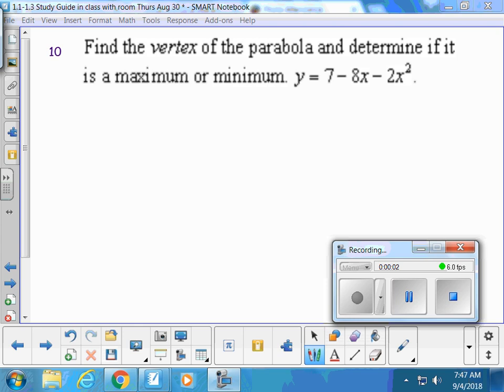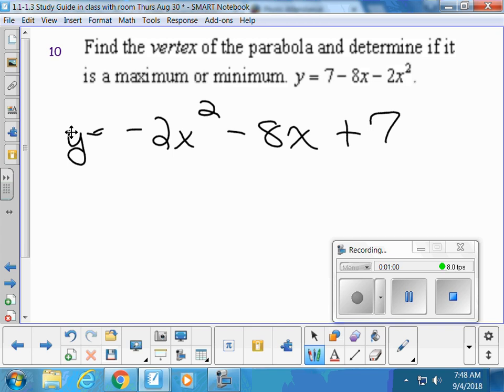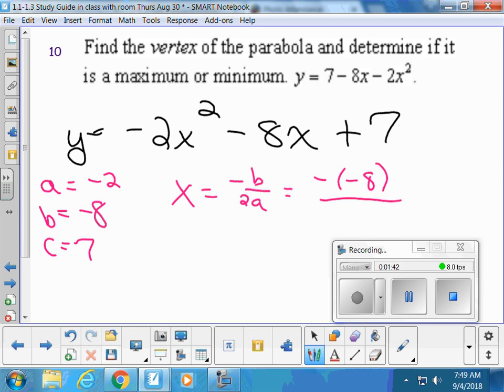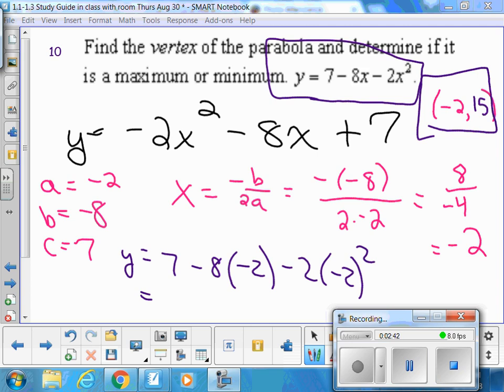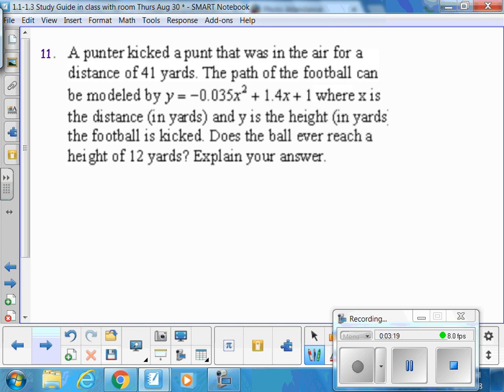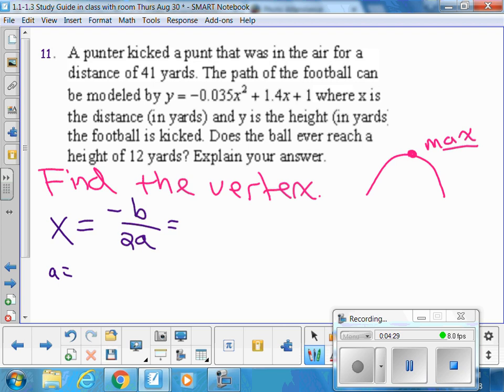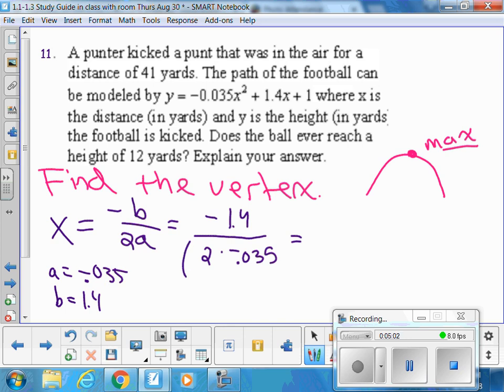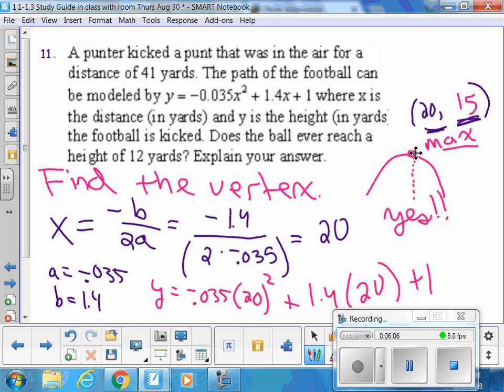Study Guide 1.1-1.3 #10-11 video